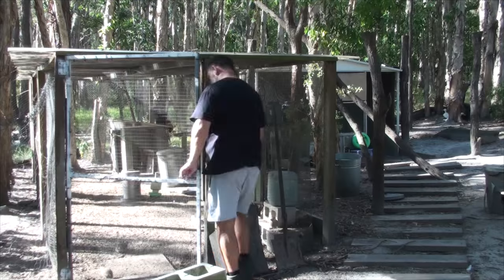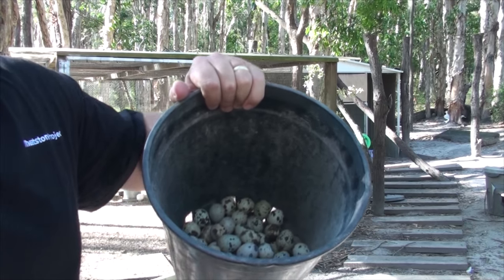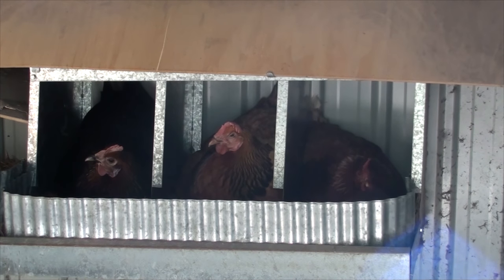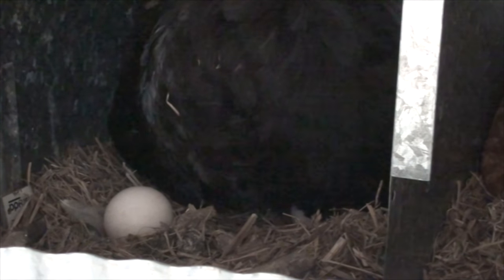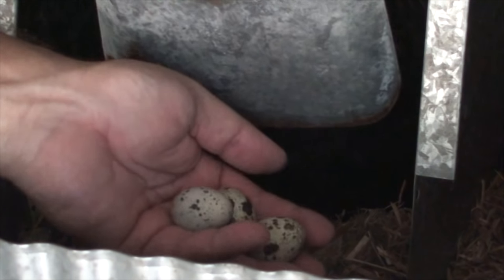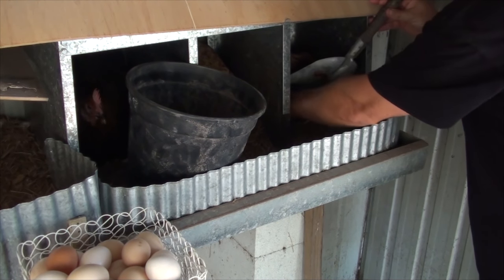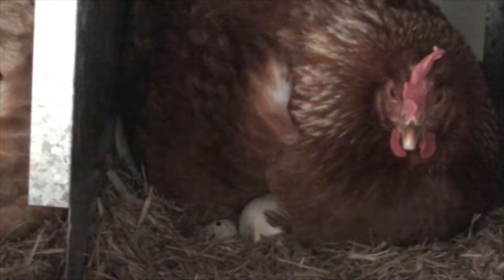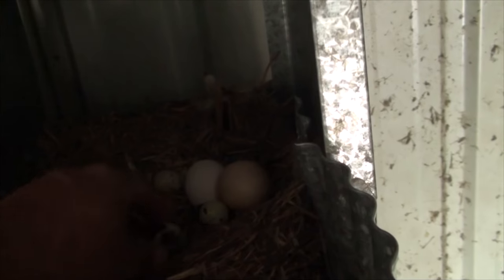Use Chickens to Hatch Out Quail Eggs Incubation Experiment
This is an experiment I conducted to hatch out quail eggs by using a broody chicken. The concept is the broody hens will sit on the quail eggs and hatch them out so I decided to try this method of incubation out for myself. Here are the results of this experiment and my thoughts/conclusion about whether using hens to incubate other poultry species is a worthwhile thing to do or not...